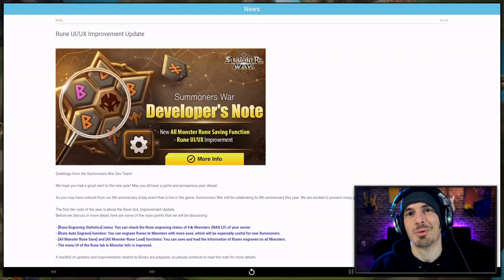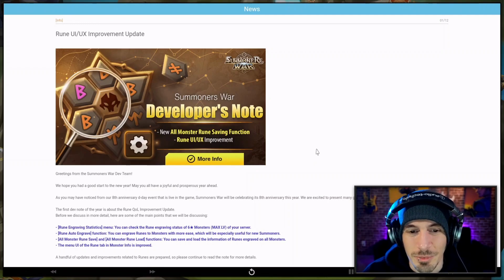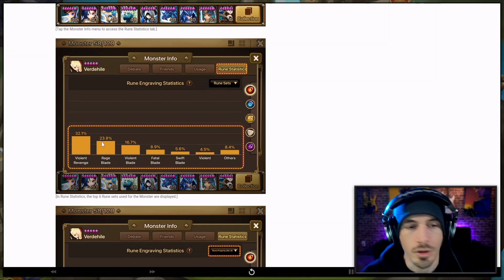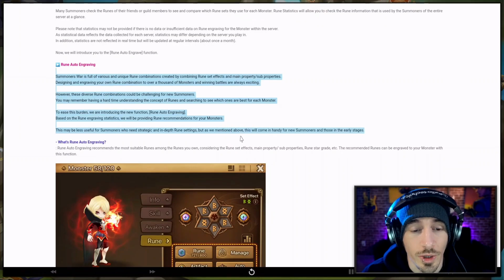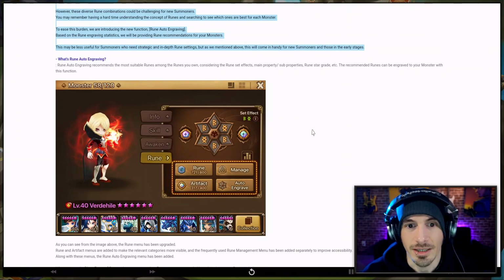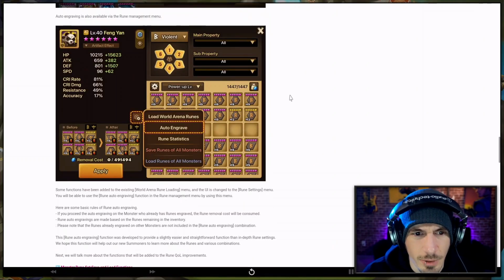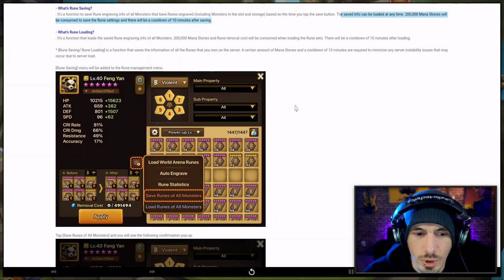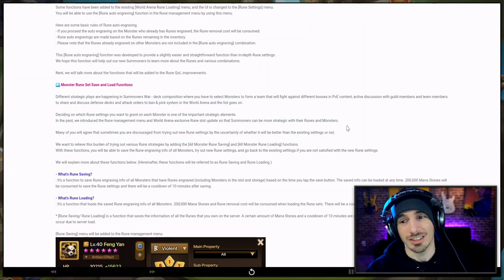New Dev Notes for Update 6.5.0? New Rune Tools?? (Summoners War)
Also, new Hall of Heroes, but... it's the wind lich...